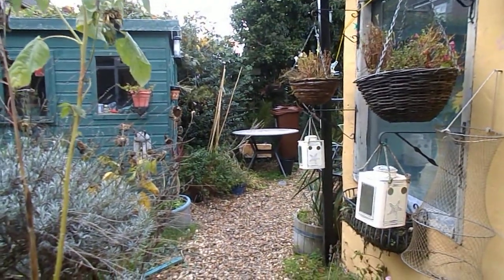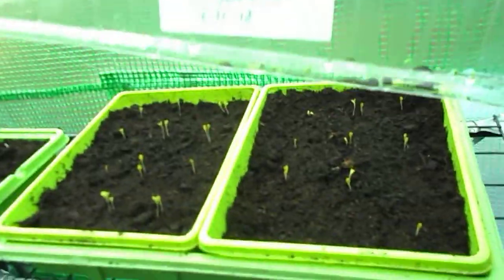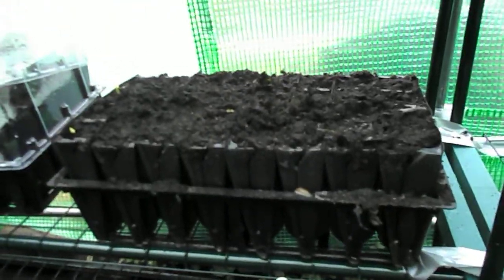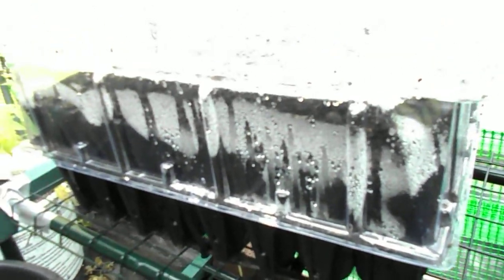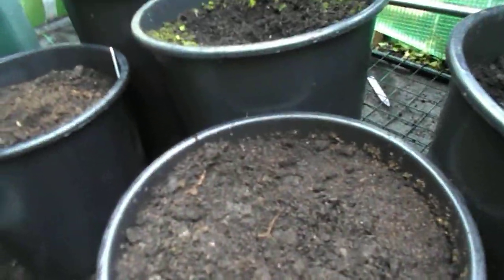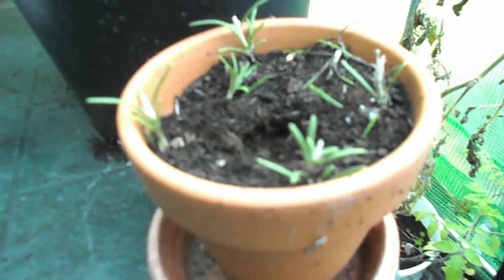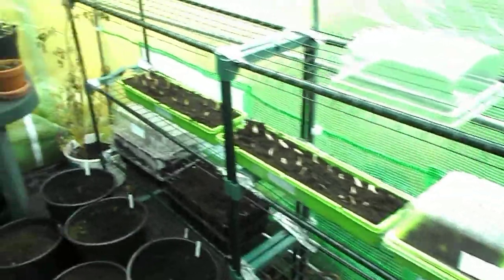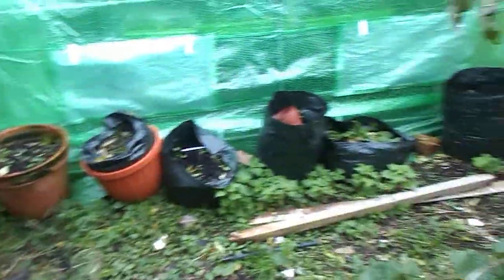Polytunnel Update, Garlic,Broad Beans,Globe Artichoke,Lettuce,Elephant Garlic.14/11/18.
Here is a little tour of my garden plot polytunnel it measures 3 x 2 mtrs.This is the first of 2 polytunnels which i will be having in this tiny little plot at the bottom of my garden.The first polytunnel which i`m showing you around will be mainly bringing on plants to take to the plots the second will be for growing tomatoes,peppers, cucumbers etc.The little area at the back which measures around 12 x 5 feet is hard standing so i will be growing veg in containers in this space.Nice to see our cat lois in the film as she had a major injury after being run down by a car about 15 weeks ago,She had broken her pelvis in 3 places bless her but as you can see she is well on the road to recovery.Thanks for watching anyway,I`m not good at all this tecy stuff so thanks for putting up with me.Ok bye for now.